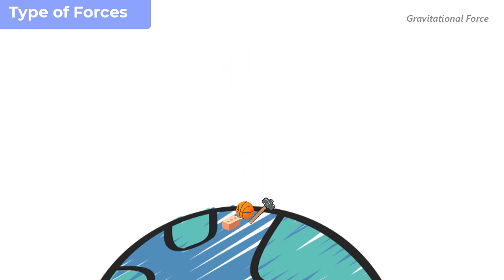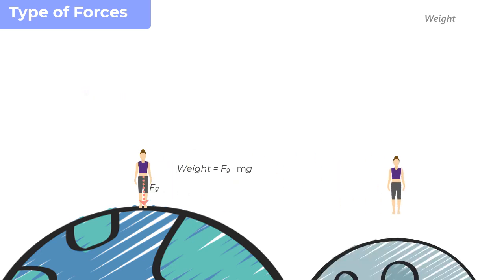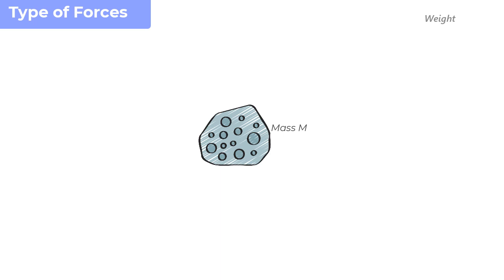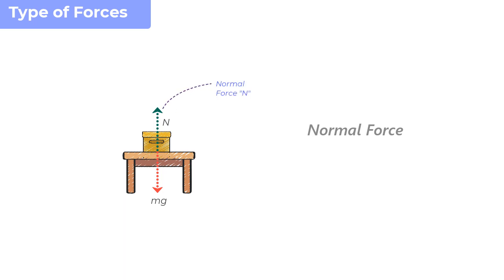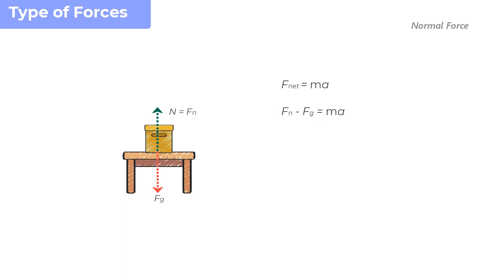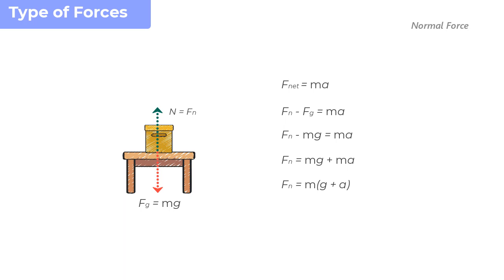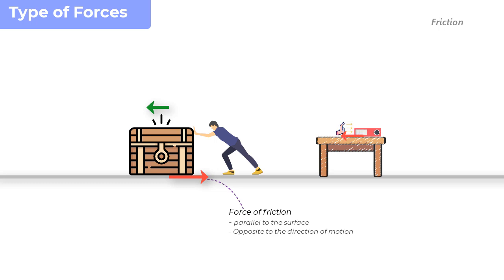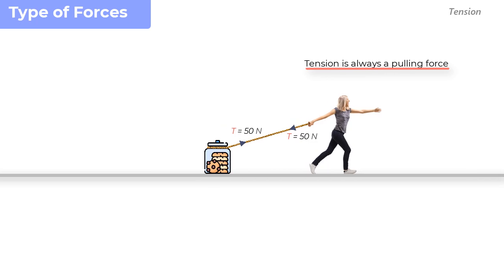🎯 Class 11 Chap 5 | Types of Forces | Gravity, Normal Force, Friction & Tension | IIT JEE / NEET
Gravity, weight, normal force, friction (static & kinetic), and tension — all the forces that show up in JEE Mains and Advanced problems, explained clearly with the conceptual traps most students miss.
In this lesson we build the complete force toolkit for Class 11 Laws of Motion:

Gravitational force and why it doesn't vanish when an object is at rest
Weight vs. mass — and why apparent weight in an elevator is not the same as your true weight
Normal force — always perpendicular, not always equal to mg
Why gravity and normal force on a box are NOT a Newton's third law pair
Static friction vs. kinetic friction — and why friction depends on normal force, not contact area
Tension — always a pull, never a push; why ideal ropes have uniform tension

These are the exact forces tested in JEE Mains, JEE Advanced, and NEET — understanding them conceptually (not just as formulas) is what separates high scorers.
Class 11 Physics | Laws of Motion | IIT JEE | JEE Mains | JEE Advanced | NEET | NCERT Chapter 5 | Types of Forces | Gravity | Normal Force | Friction | Tension | Apparent Weight

Key Moments:
0:00 Introduction to Forces in Physics: Overview of the world of forces
0:03 Gravitational Force: Definition and Direction. Understanding the pull between masses and its direction towards the Earth's center.
0:48 Gravitational Force on Stationary Objects: The role of gravitational force on objects at rest and the balancing normal force.
1:24 Weight vs. Gravitational Force: Distinctions. Differentiating between weight and gravitational force and their effects on different celestial bodies.
2:11 Apparent Weight in Accelerating Elevators. Analyzing the effect of elevator motion on perceived weight.
3:02 Mass and Weight in Newton's Second Law. Clarifying the difference between mass and weight and their implications in Newton's Second Law of Motion.
4:32 Normal Force: Counteracting Gravitational Force. Exploring the role of the normal force in balancing gravitational pull.
5:02  Frictional Force: Resistance to Motion. A deep dive into the nature of friction and its role in resisting motion.
8:14 Tension Force in Ropes and Cords. Understanding the pulling nature of tension and its effects in various scenarios.